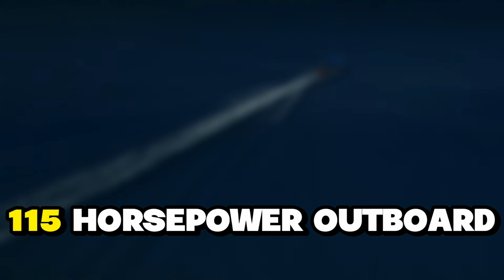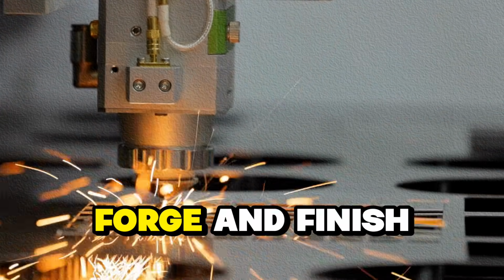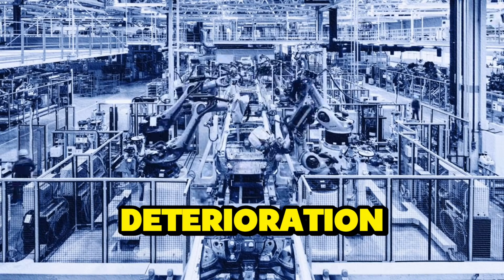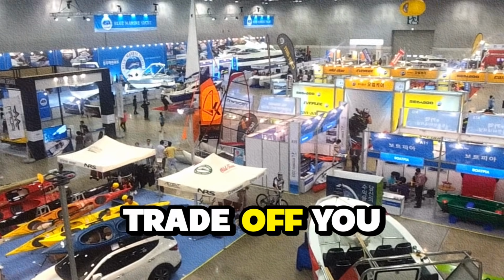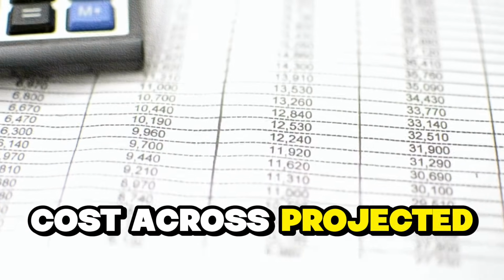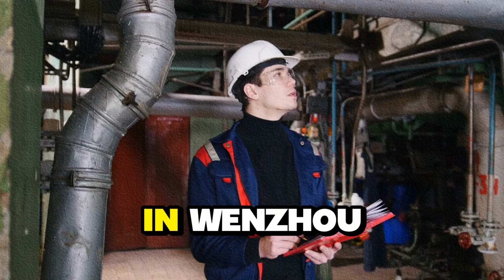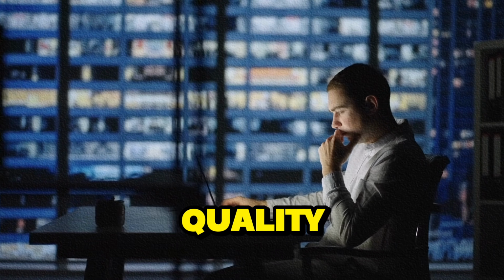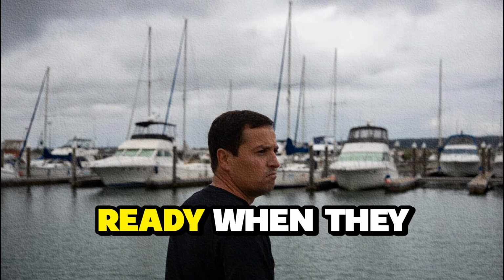The Real Reason Chinese Outboards Are 70% Cheaper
A $4,000 Chinese outboard vs. a $14,000 American one. Same horsepower. Similar components. Seventy percent price gap. The difference isn't quality—it's industrial math most people never see.

I break down the actual manufacturing economics: tooling amortization, supply chain consolidation, vertical integration, and why volume changes everything. This isn't about whether Chinese engines are "good enough." It's about understanding the system that makes the price possible—and what that means for dealers, parts availability, and long-term ownership.

No hype. No brand loyalty. Just the mechanics behind the numbers.